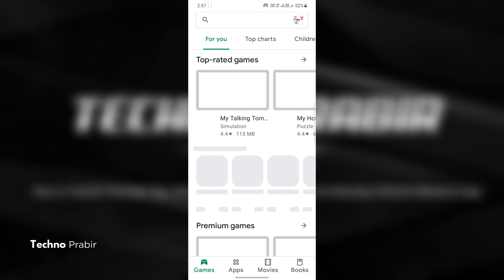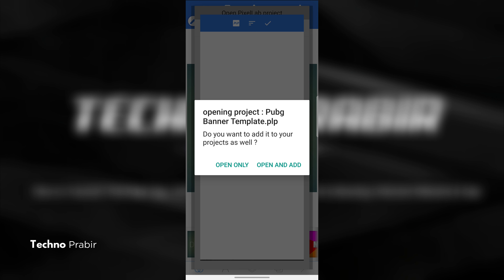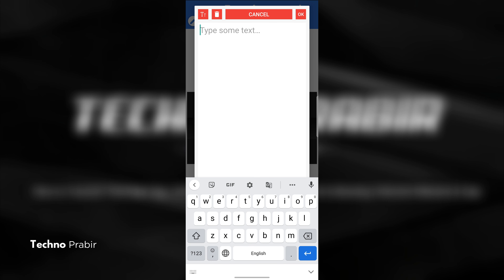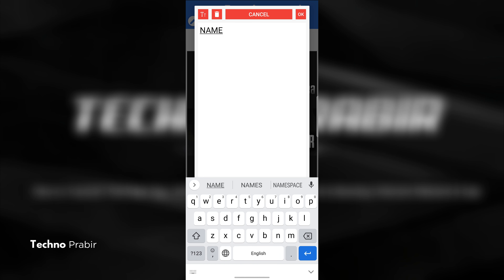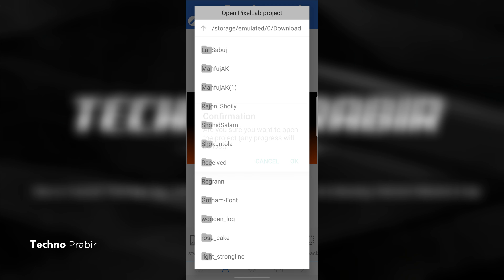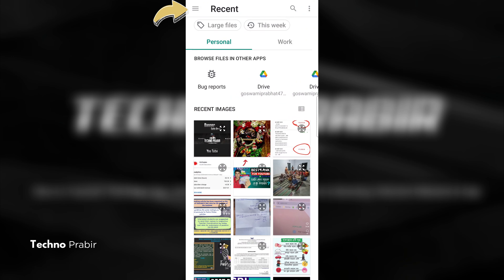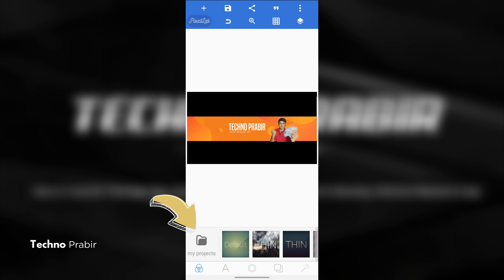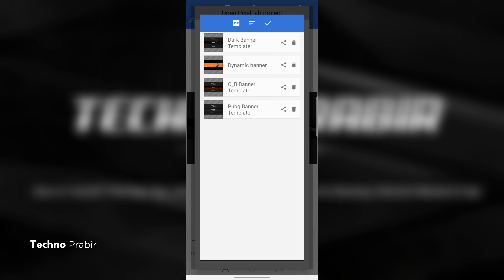Free YT course: How to Make a YouTube Channel Art for Free Bangla | FREE TEMPLATE | TECHNO PRABIR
In this video, we will see how to make a youtube channel art or banner with and without photoshop and a mobile app Pixellab to design. also through the link above you can get the template and files to make your own youtube channel art. you can also do this on your android/ios mobile for free.

how to Make a YouTube Banner without Photoshop (YouTube Channel Art Tutorial!)

A custom YouTube banner or Channel Art is one of the first things potential subscribers see when they check out your YouTube channel, and a key point of branding you definitely need to take advantage of.

In this video, we cover the recommended YouTube banner size, and how to make easy youtube channel art that looks professional easily using just a free mobile app! I will show you How I make an Attractive and HD Youtube Channel Banner on Mobile!

About Channel:
Techno Prabir is the most trusted Bengali Tech Channel. Techno Prabir covers Social media Tips, Mobile Tips & Tricks, How-to Tutorials, Gadgets Reviews, Unboxing, Tech News, Technology, make money online, youtube new updates, youtube tips, and tricks & youtube marketing.

MY FAVOURITE EQUIPMENT:
🎙BOYA-M1 Mic
🎙BOYA-MM1 Mic
📱My Mobile
🔑Authentication Security Key
🔭Complete Tripod
🔭My Tripod
💡Ring Light
○Green screen
○Studio wallpaper
💻Laptop Bagpack
🎦DSLR Camera
🔭GORILLA POD
🎧Best Headphones
○Keyboard & Mouse
💻My Laptop
📸Vlog Camera

MY FAVOURITE BOOKS:
📖 Bhagavad Gita
📖 Srimad Bhagavatam Complete 18 Volumes Set:

○Install Flipkart App:

🛒Shopping on Flipkart:

There is no additional charge for you! Thank you for supporting TECHNO PRABIR so I can continue to provide you with free content each week!

💲UPI: welovekrishna@icici
            OR

All credit for copyright material used in video goes to a respected owner.

IF ANY CONTENT OWNER HAS SOME ISSUES WITH MY VIDEO PLEASE SEND A EMAIL OVER MY BUSINESS MAIL AND I WILL REMOVE THE VIDEO.